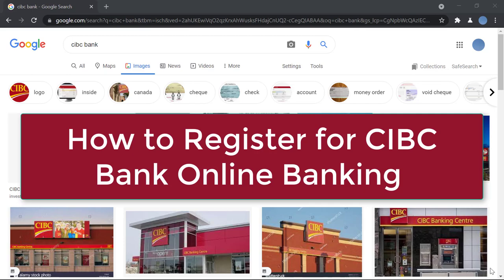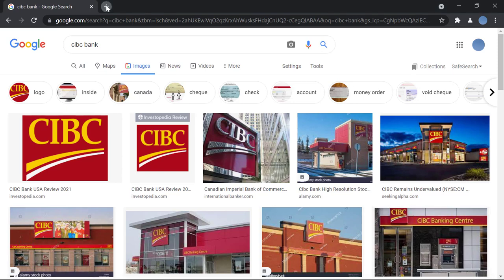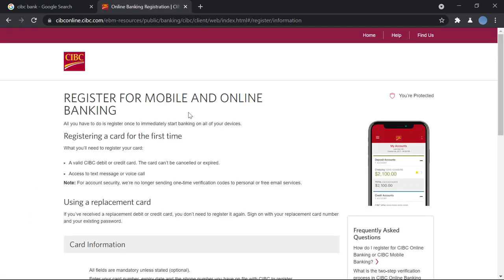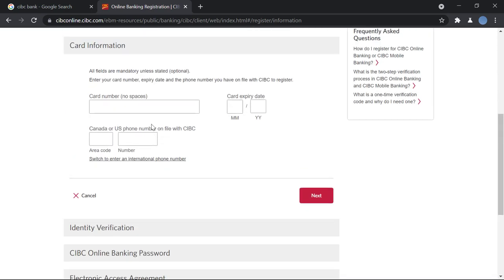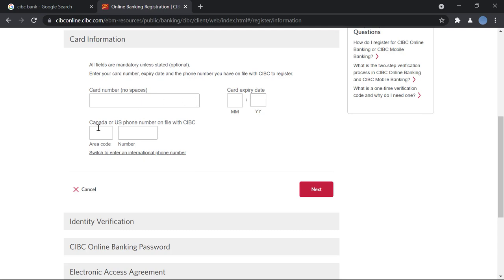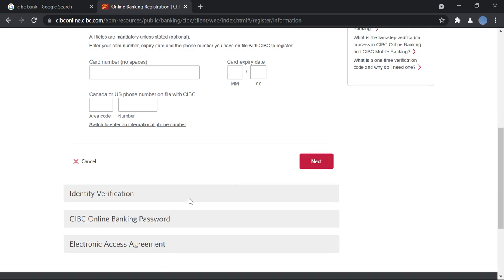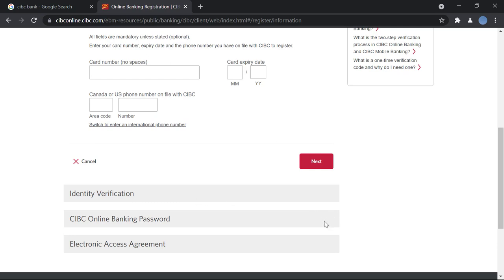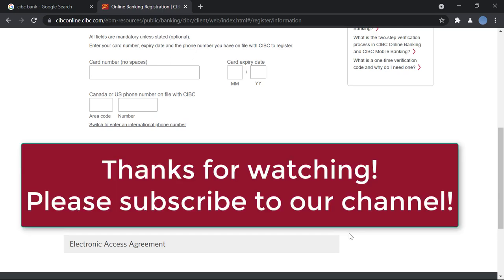Register CIBC Bank Online Banking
In this video, I'm going to show you how to register for CIBC bank online banking account.
CIBC has been one of Canada's largest bank. They offer a range of banking products and services for personal and commercial clients, from mortgages to credit cards to insurance. Today I'll be showing you how to set up your CIBC account so that you can have a more convenient way of managing your money. There are many reasons why people might want an online bank account but the one thing they all have in common is that it's very convenient and makes life easier.

1. Go to CIBC’s website
2. Click the “Register Now” button
3. Enter your personal information, such as name, address, and date of birth
4. Choose a username and password for your account
5. Create an access code that you will need in order to gain access to your account online
This is how you register CIBC bank online  banking. To get full steps with details watch the video till the end.